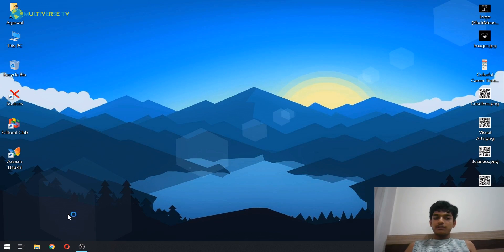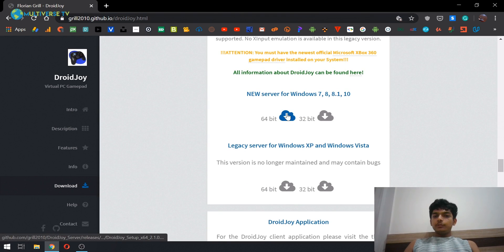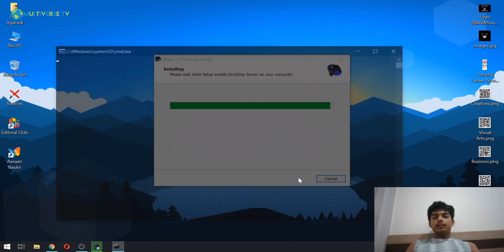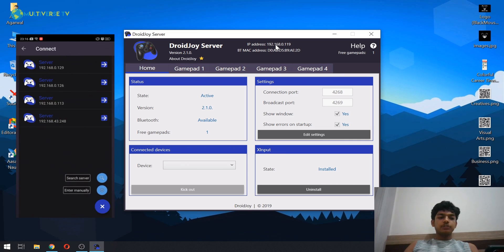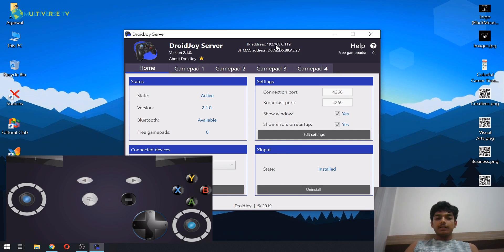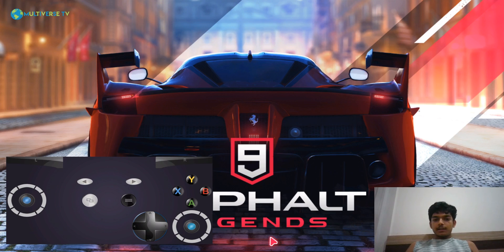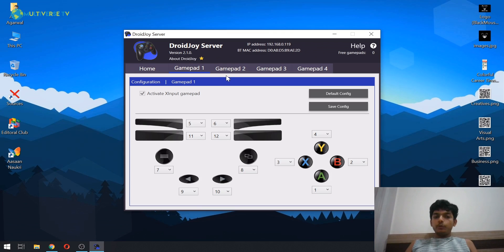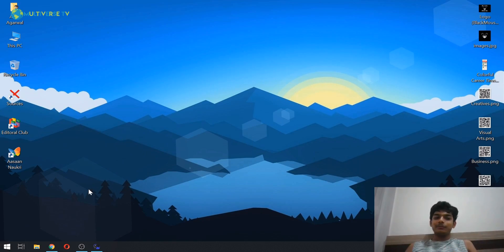How To Emulate A Gamepad On Android Device | DroidJoy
We have updated the tutorial. A new tutorial answering all your questions & queries can be found

Welcome to our Multiverse. We are a technology, science, business, and vlogs channel with an educational yet entertaining focus.